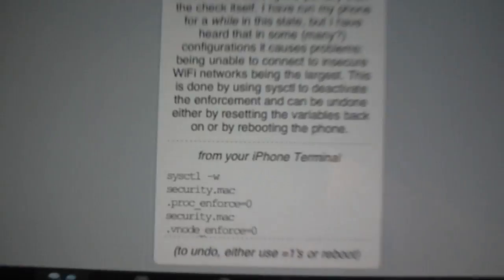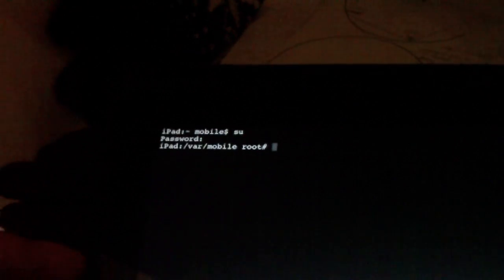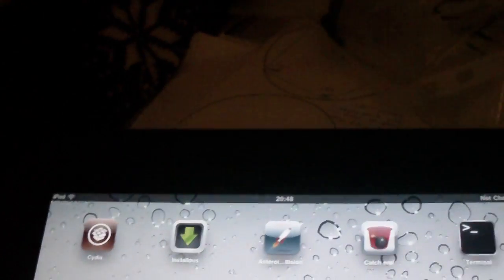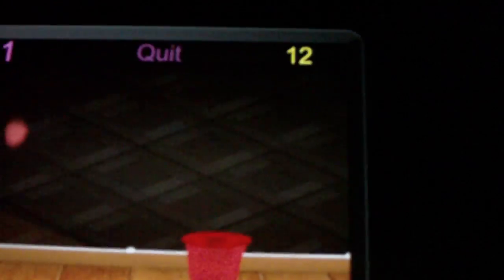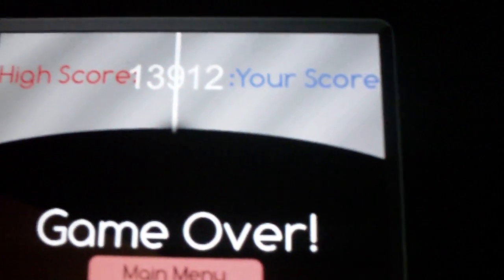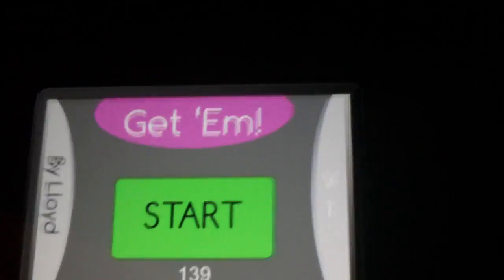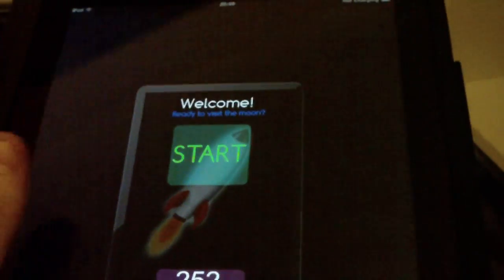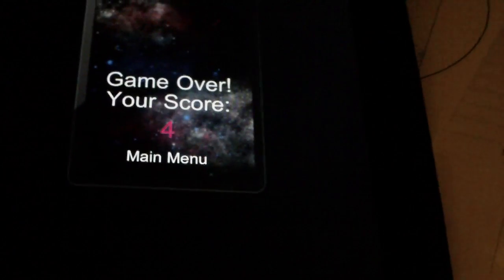Bypassing Code Signing - My New 2 Apps Release Soon!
What to Look for on the App Store:
Catch Em!
Asteroid Collison

The commands are...
sysctl -w security.mac.proc_enforce=0
sysctl -w security.mac.vnode_enforce=0